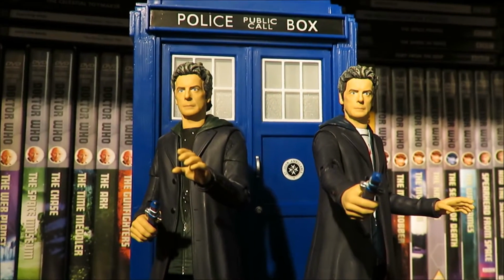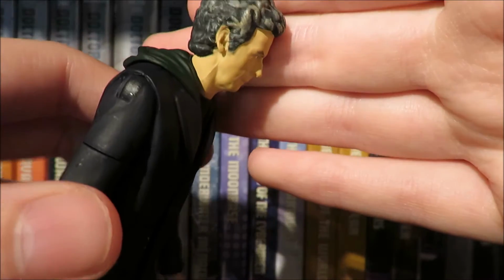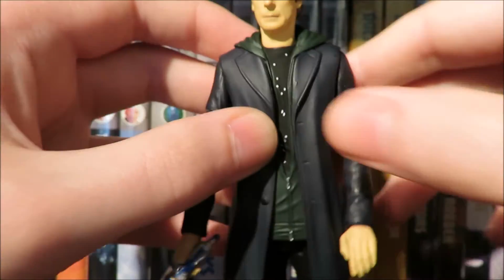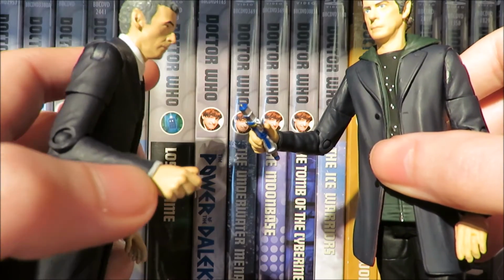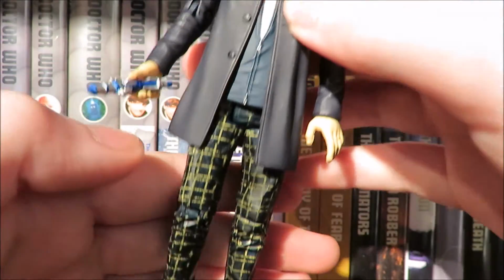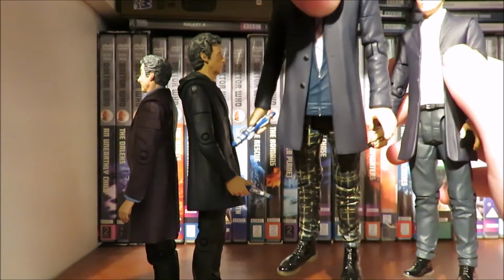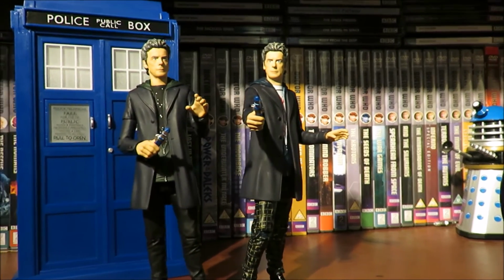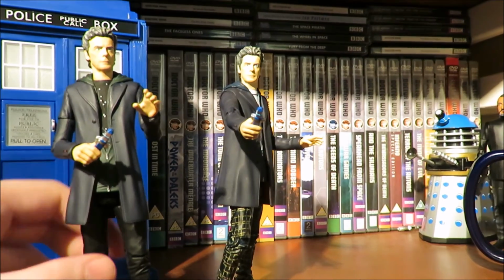Doctor Who:Figure Review 12th Doctor Series 9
Hello and welcome to my review of the new 12th doctor figures from under the lake/before the flood and the girl who died , will this be an improvement on the previous 12th doctor figures or worse